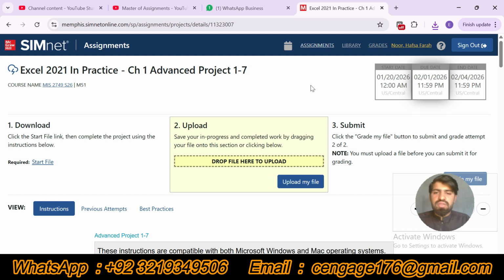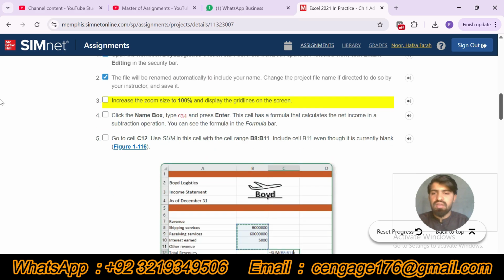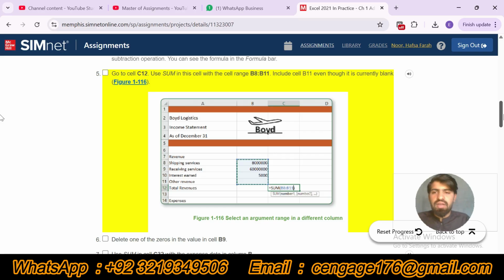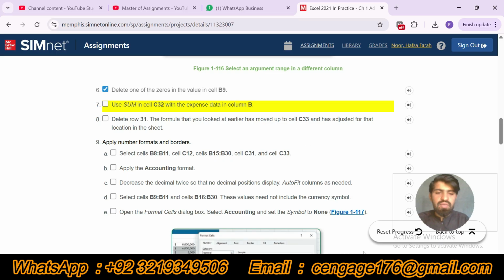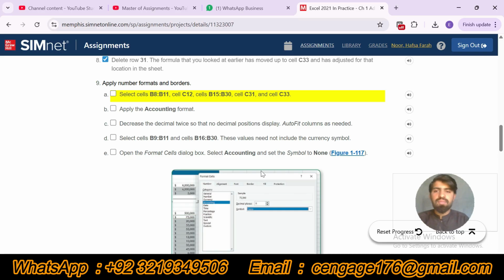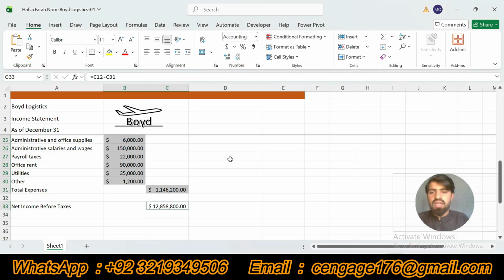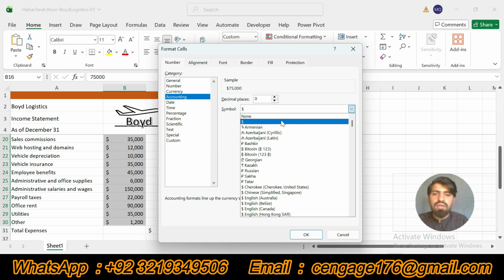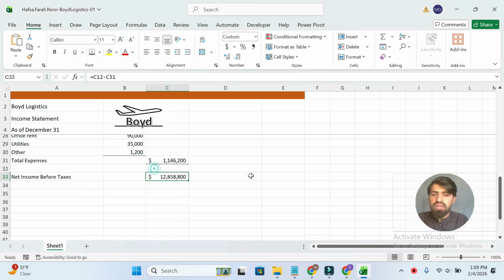Excel 2021 In Practice - Ch 1 Advanced Project 1-7 | BoydLogistics-01.xlsx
Open the workbook BoydLogistics-01.xlsx start file. If the workbook opens in Protected View, click Enable Editing in the security bar.

The file will be renamed automatically to include your name. Change the project file name if directed to do so by your instructor, and save it.

Increase the zoom size to 100% and display the gridlines on the screen.

Click the Name Box, type c34 and press Enter. This cell has a formula that calculates the net income in a subtraction operation. You can see the formula in the Formula bar.

Go to cell C12. Use SUM in this cell with the cell range B8:B11. Include cell B11 even though it is currently blank (Figure 1-116).
Select an argument range in a different column
Figure 1-116 Select an argument range in a different column

Delete one of the zeros in the value in cell B9.

Use SUM in cell C32 with the expense data in column B.

Delete row 31. The formula that you looked at earlier has moved up to cell C33 and has adjusted for that location in the sheet.
Apply number formats and borders.

Select cells B8:B11, cell C12, cells B15:B30, cell C31, and cell C33.

Apply the Accounting format.

Decrease the decimal twice so that no decimal positions display. AutoFit columns as needed.

Select cells B9:B11 and cells B16:B30. These values need not include the currency symbol.

Open the Format Cells dialog box. Select Accounting and set the Symbol to None (Figure 1-117).
Change the symbol for the format
Figure 1-117 Change the symbol for the format

Apply a Bottom Border to cell B11, C12, B30, and C31.

Apply a Bottom Double Border to cell C33.

Delete columns D:E.

Apply bold to cells A2:A4 and set the font size to 16.
Set cell alignment and change the theme.

Increase the indent once for cells A8:A11 and for cells A15:A30.

Right align cells A12, A31, and A33.

Change the document theme to Integral.

Unfreeze the panes.

Edit the values as shown in Figure 1-118.
This table lists the cells and the values you should enter into each cell to update the values for the income statement
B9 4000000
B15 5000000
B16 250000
B17 45000
B22 24000
B23 65000
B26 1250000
B27 95000
Figure 1-118 Updated values for the income statement

Preview the worksheet for printing and center the page horizontally.

Insert a footer that displays the file name in the right section.